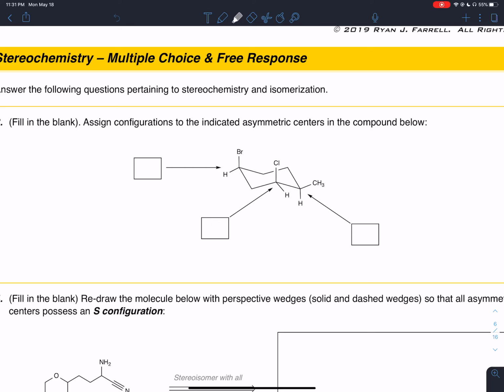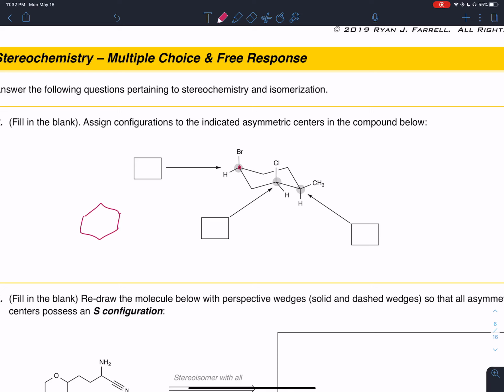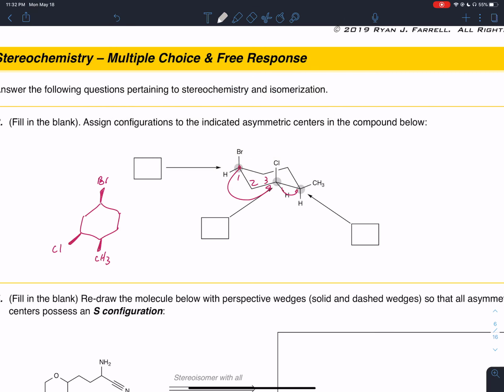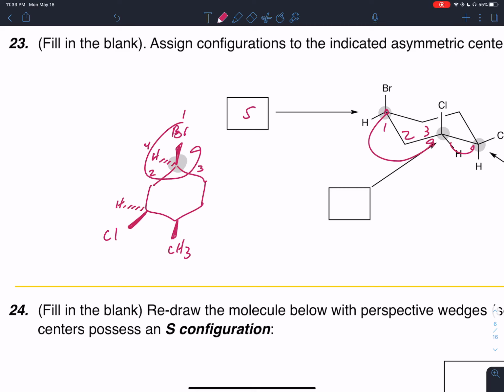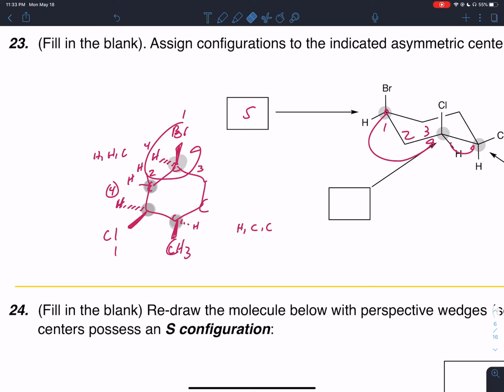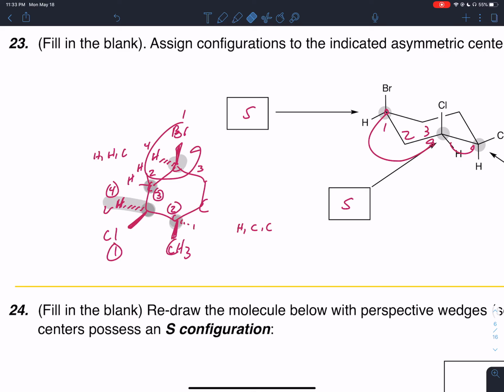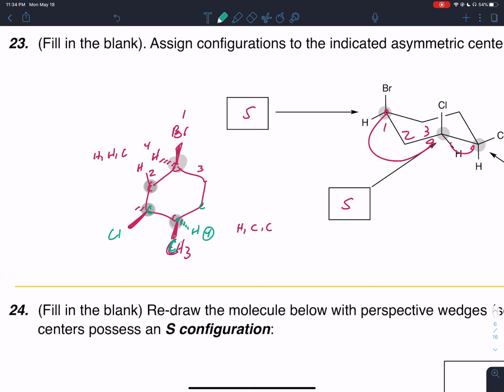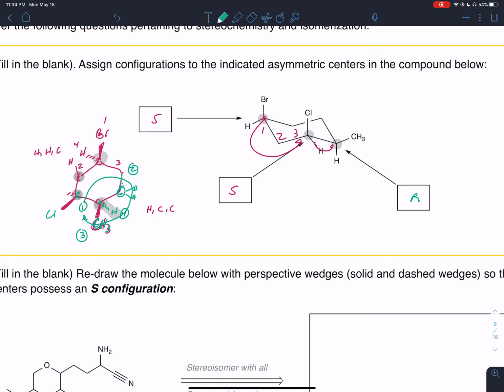Stereochemistry (17): Determining R and S – Guided Practice Pt. 3 (Chair Structures)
Video Objectives.
(1) To illustrate how to assign R/S configurations to multiple chiral carbons (asymmetric centers) when given a cyclohexane chair structure.

(2) To guide students through the process of assigning priority meticulously, then executing the various strategies for determining R and S configuraitons.